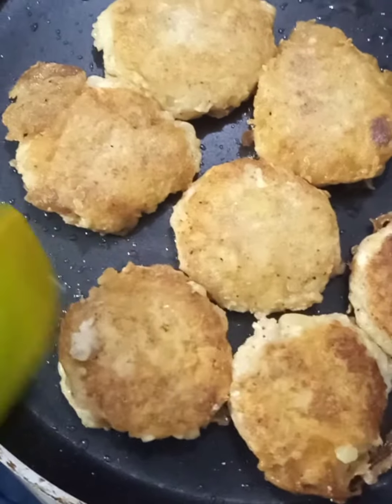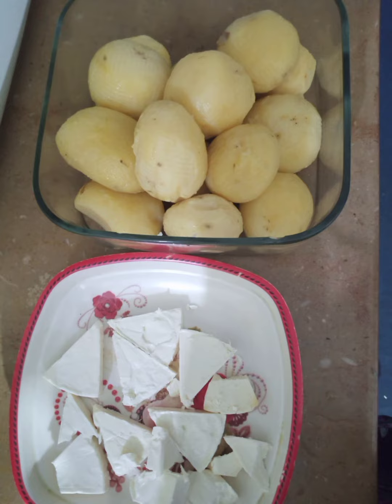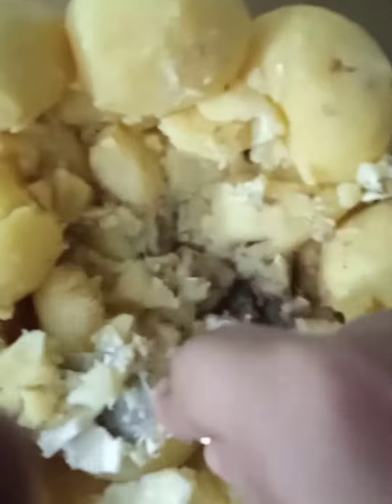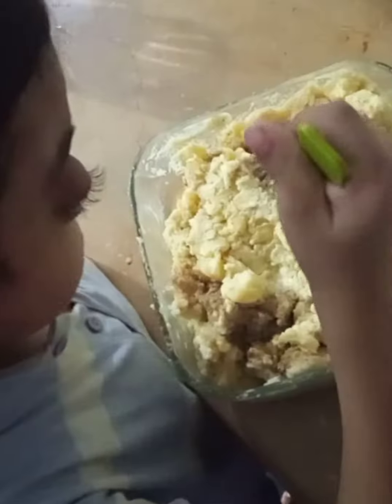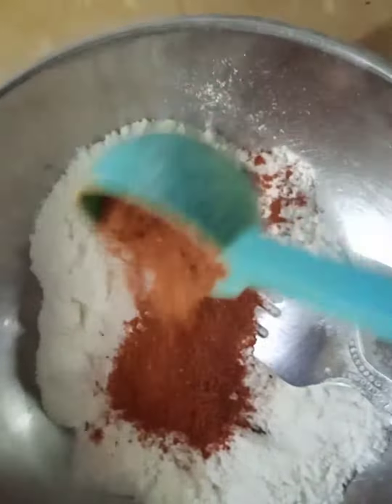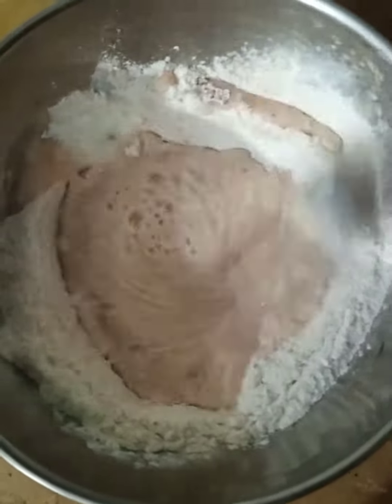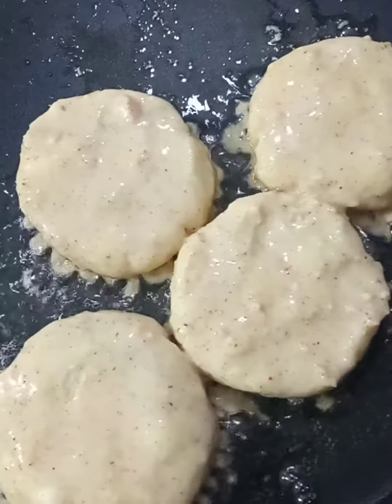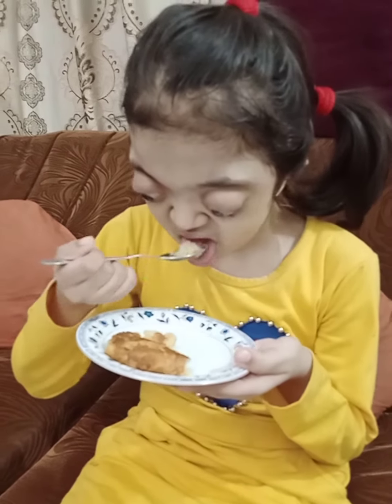Easy Cheesy potato Cutlets | TeamZunaira | kids recipe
Kids favorite cheese potato cutlets. 🫕🥗
Easy peasy and quick.

Ingredients:

Boiled potatoes
Cheese
Black pepper

For coating:
Maida(flour)
Salt & red chilli

Method:

Mash potatoes with cheese and black pepper. Make shapes.

For coating, mix flour, salt & chilie powder with water and make a thick paste.

For frying, dip cutlets into a batter and fry.

Ta-da it's ready to be served. Enjoy ❤️